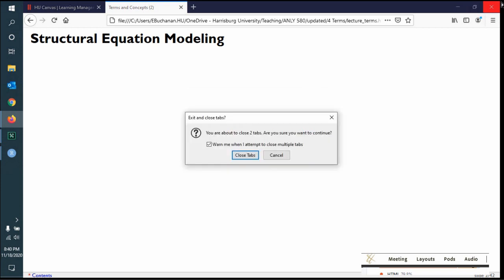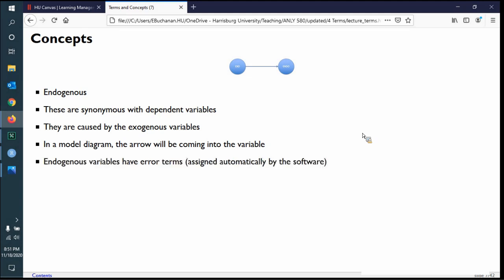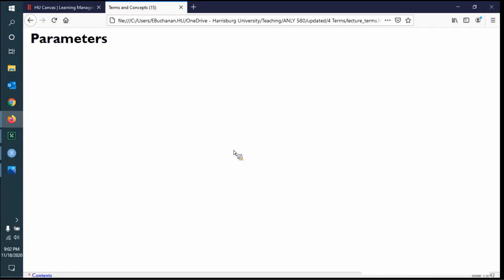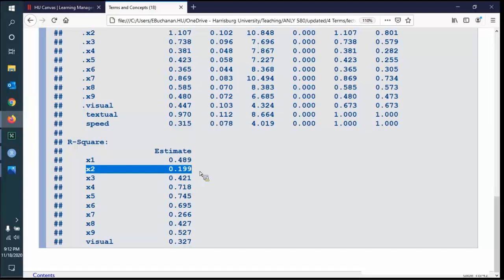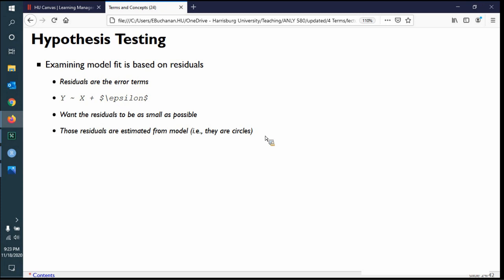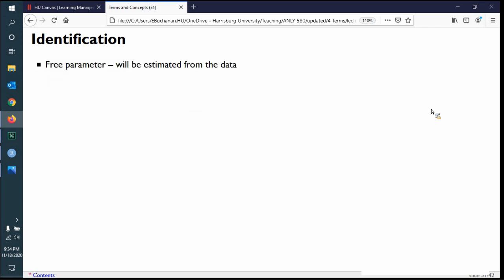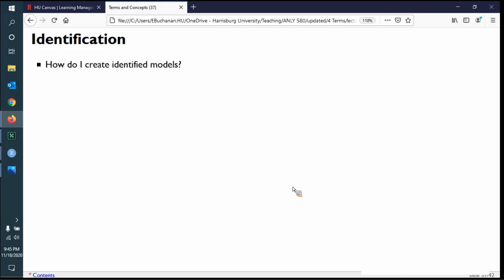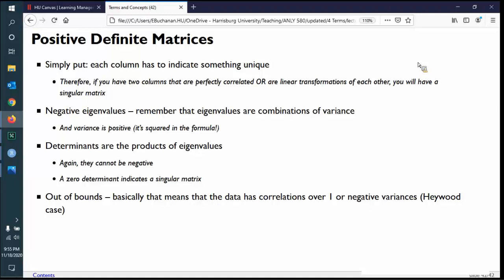R - Terminology Lecture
This video is part of my structural equation modeling class - you will learn about SEM terminology, degrees of freedom, specification, and start to see some lavaan output.